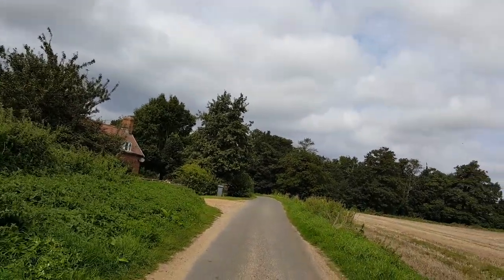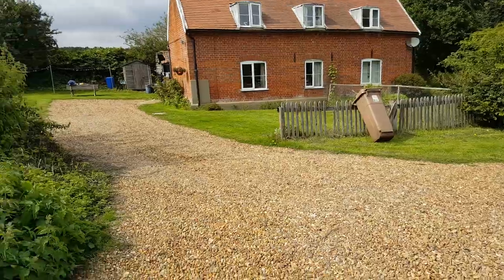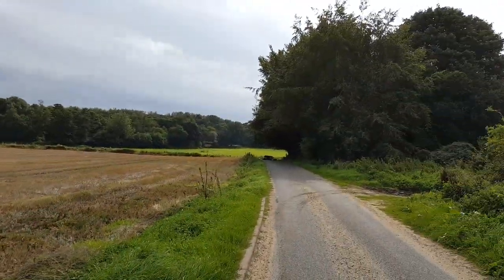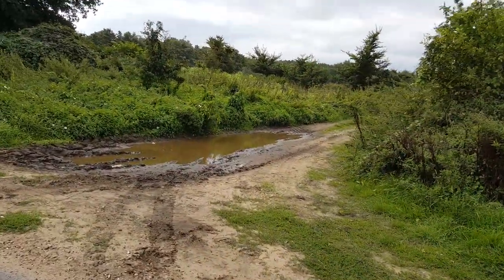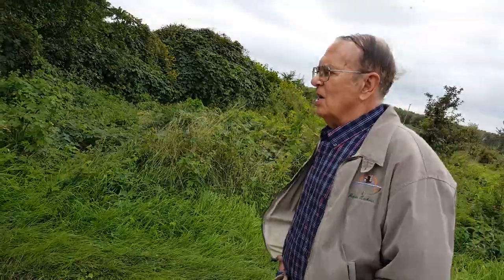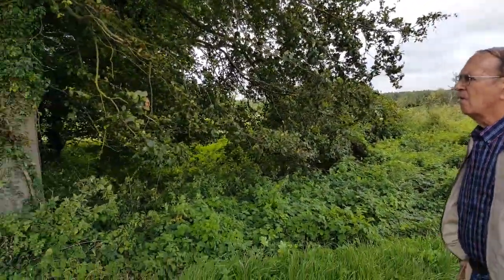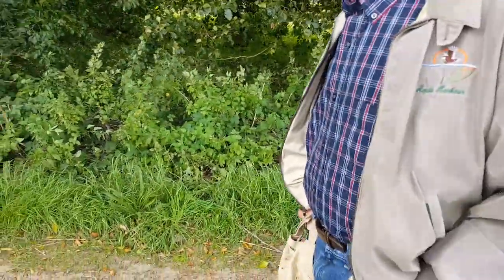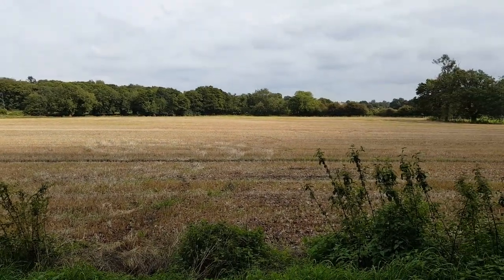Colonel Halt meeting - Rendlesham Forest - 4 Sep 2018 - 20180904 122640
A meeting with Chuck Halt in Rendlesham Forest on 4 Sep 2018 to determine key locations in his claimed UFO experience in December 1980, for the purposes of measuring radiation air dose rate at these locations.